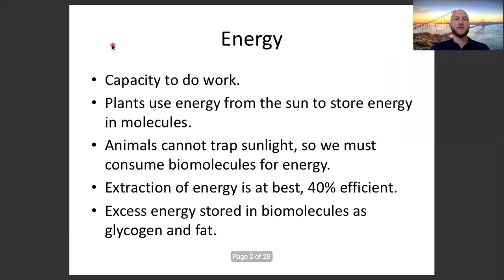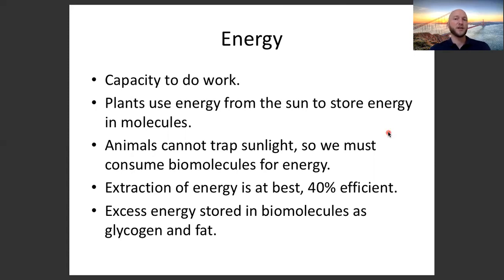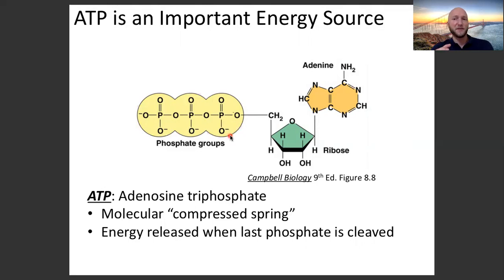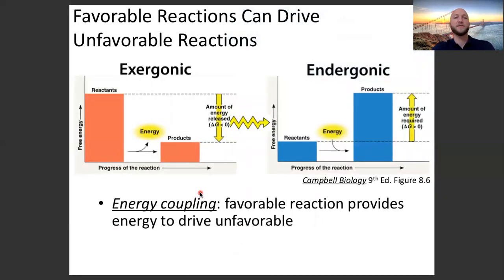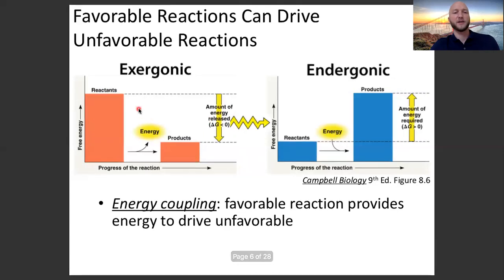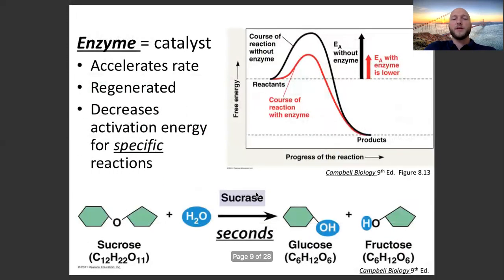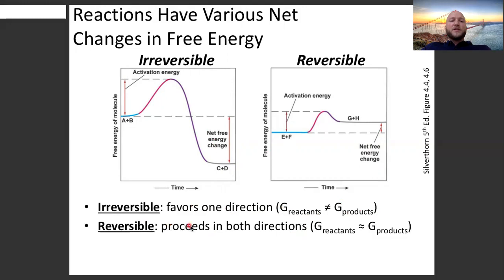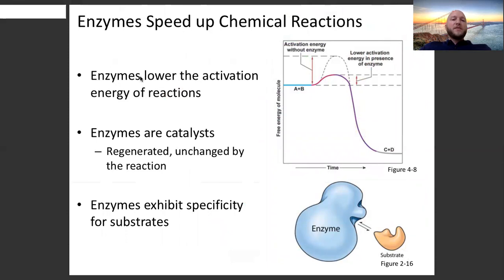biosc140 S1P5 part 1